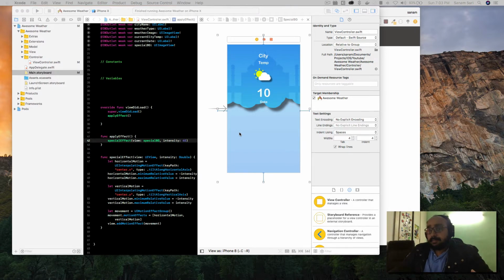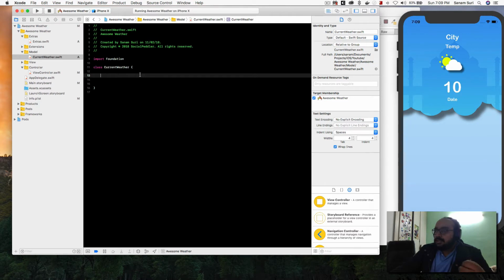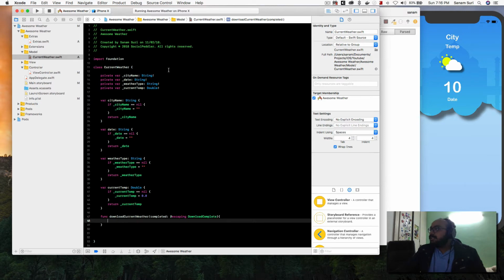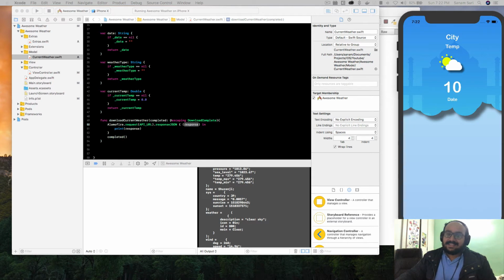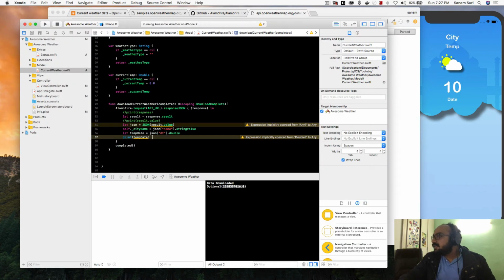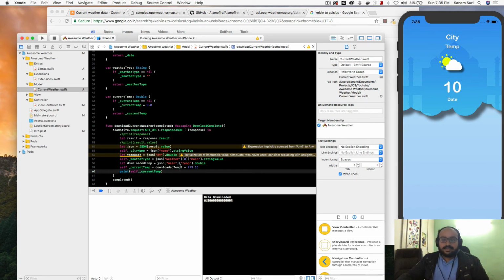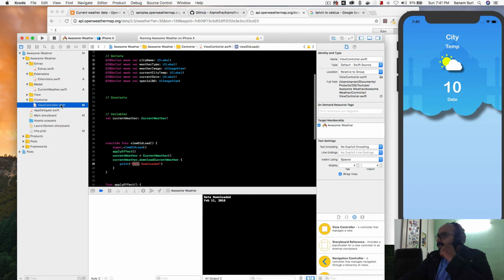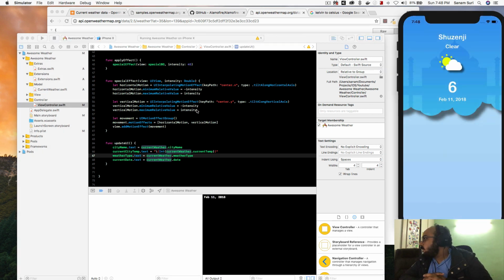How to build a weather app for iOS in Swift 4 Part 2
In this Video I will be teaching, How to build a beautiful weather app for iOS device using Swift 4, Alamofire, Swifty JSON and Motion Effect.
We will be using live API’s to pull down the data over the network and display it into our app.
This is the Part 1 of the series and more videos will be added soon to the series.
Complete project source will be available on my Github and URL will be available in the last video.